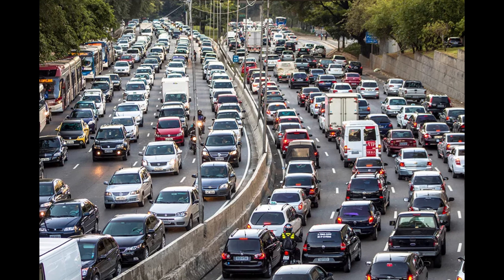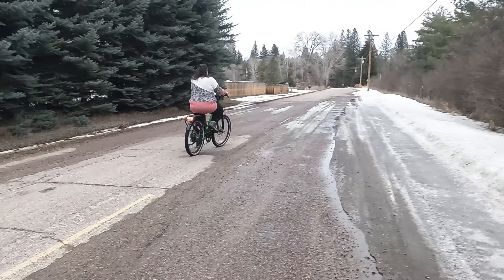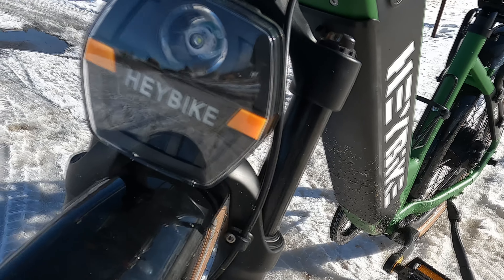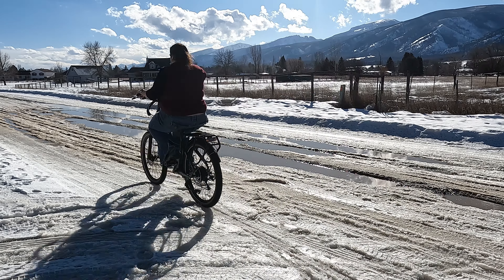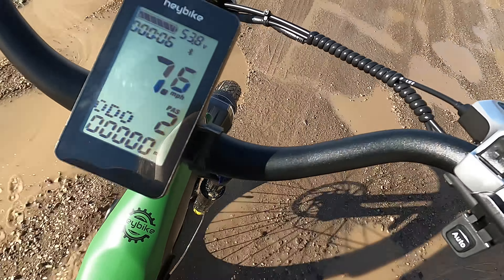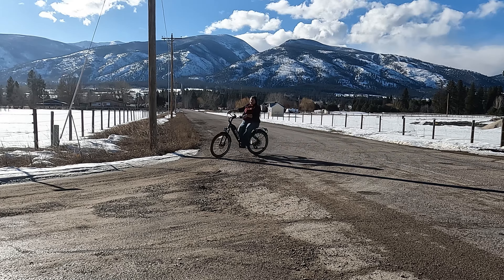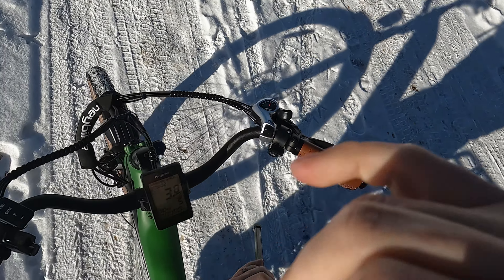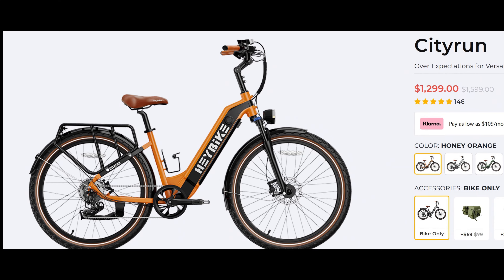Hey Bike City Run Electric Bike Review. Watch Out Montana...Here I Come!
BTC Tips;
1Ntsw5PpndUEXNGx7G6kMSUYrNK8KPeiye
ETH Tips;
0x47ca580Dd93ea707B850603C4b14Cf572707eF05

10 Pcs Natural Teak Wooden Kitchen Utensils Set